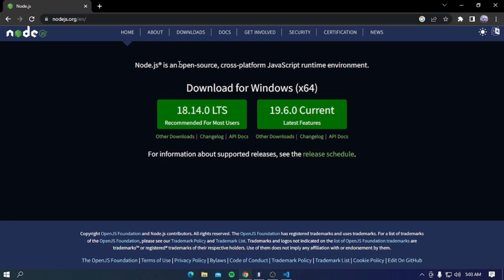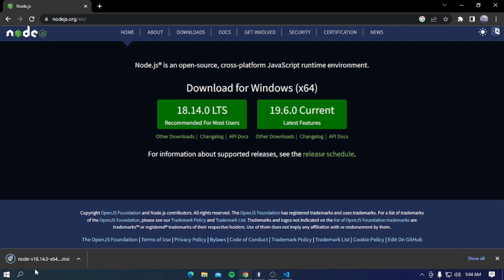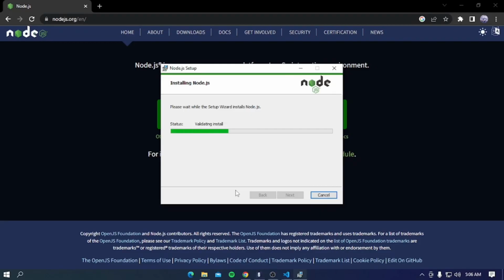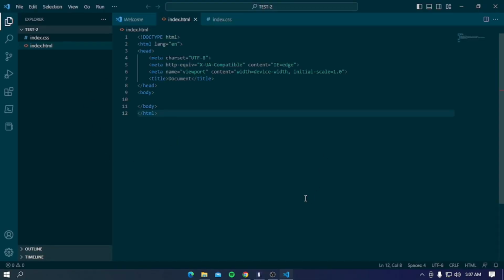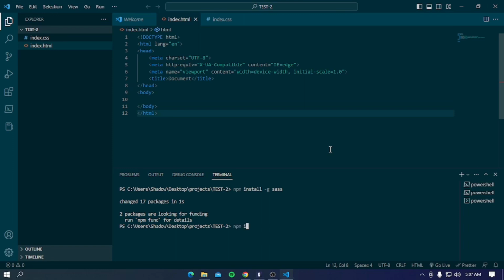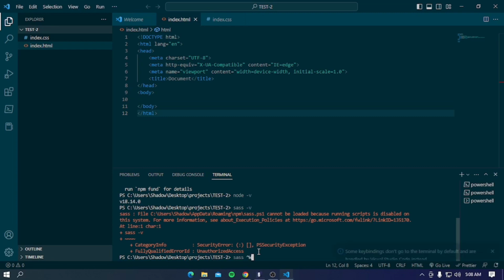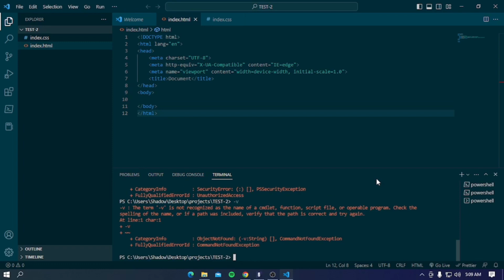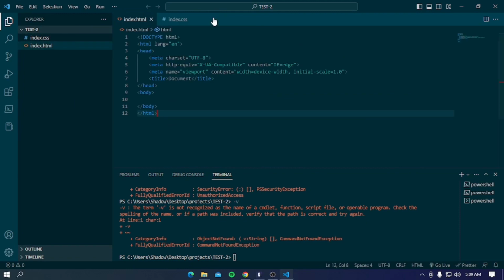How to install dependencies in vs code